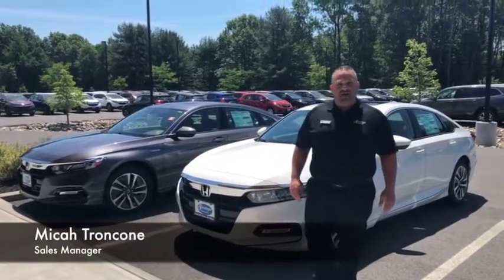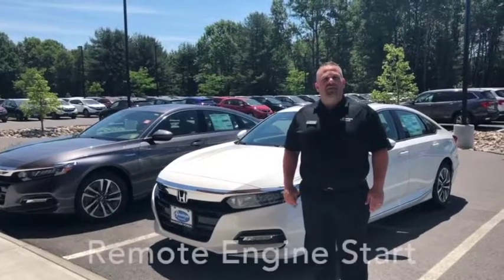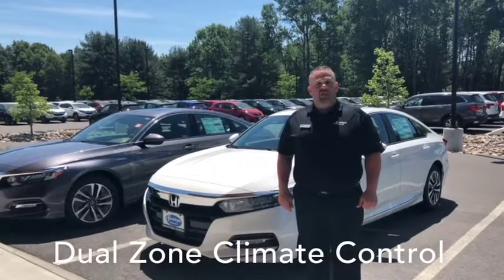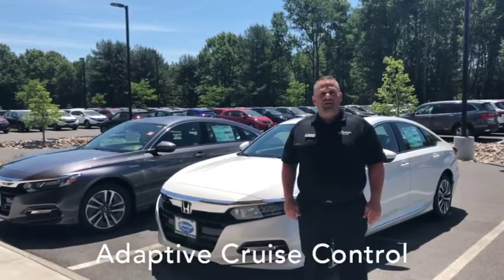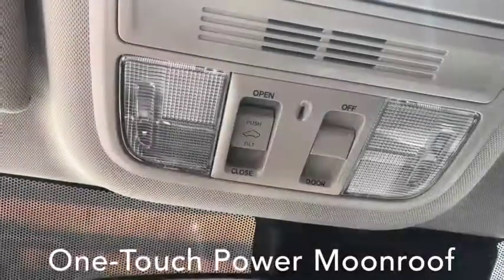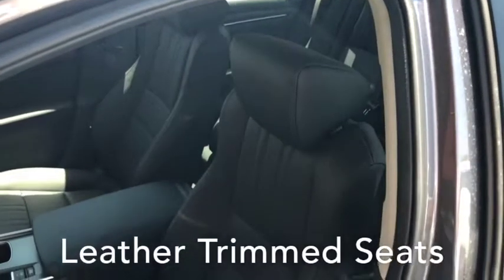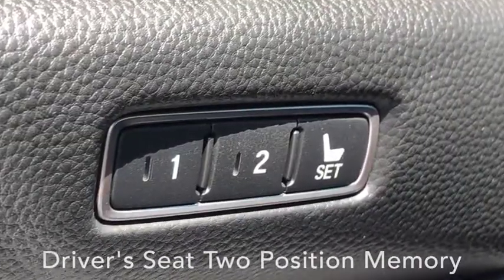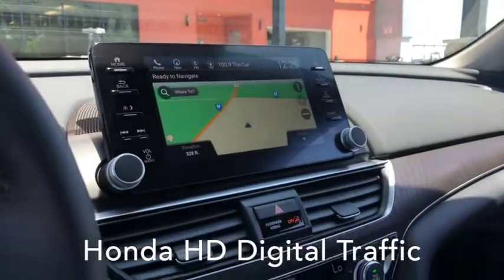Honda Accord Hybrid Trim Levels